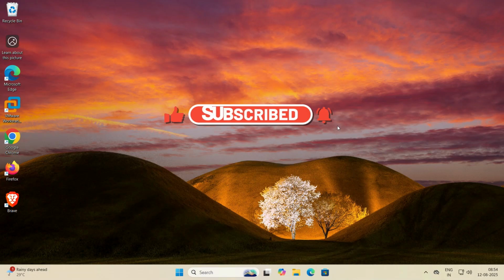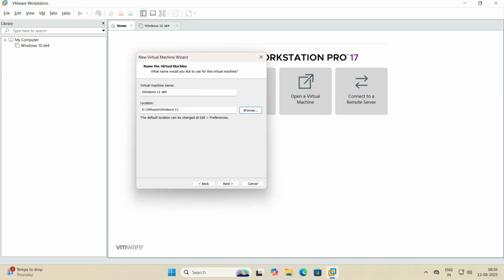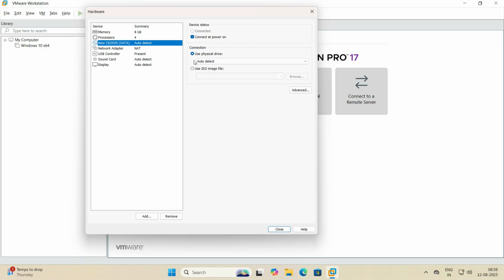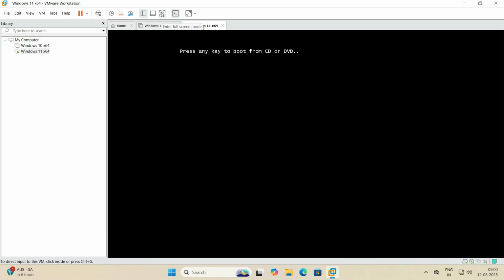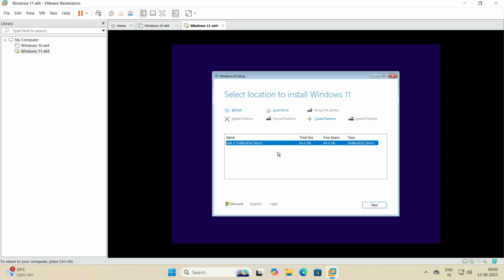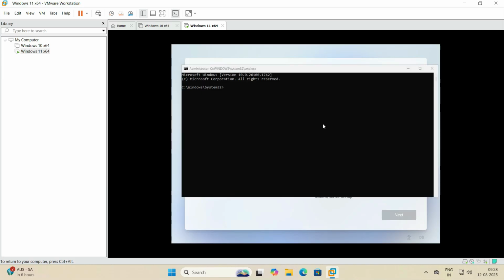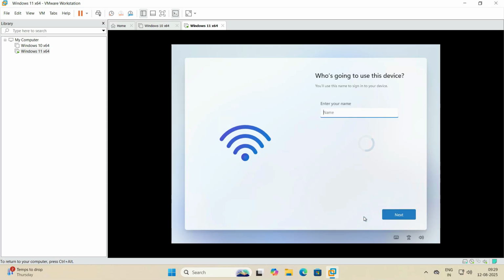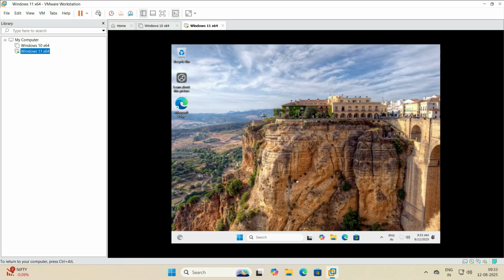How to Install Windows 11 in VMware Workstation | Step-by-Step Guide | Secure 2 Cyber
💻 How to Install Windows 11 in VMware Workstation | Step-by-Step Guide
📺 By Secure2Cyber

In this tutorial, I’ll show you how to set up and install Windows 11 on VMware Workstation so you can run it as a virtual machine on your PC. Perfect for testing, learning, or running Windows 11 without affecting your main system.

Creating a new virtual machine in VMware

Configuring CPU, RAM, and storage for best performance

Installing Windows 11 step-by-step

Installing VMware Tools for better speed and features